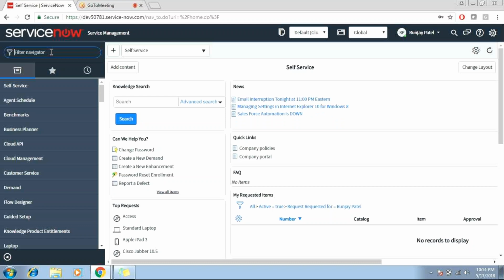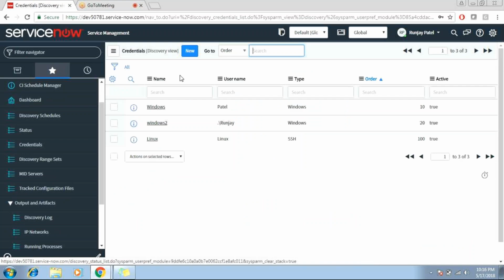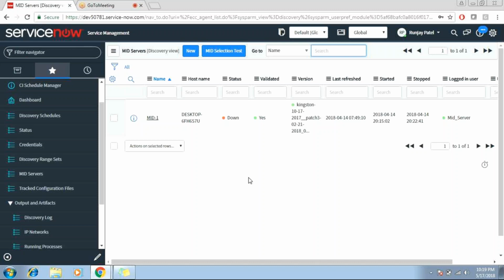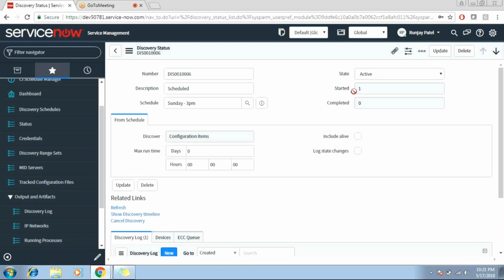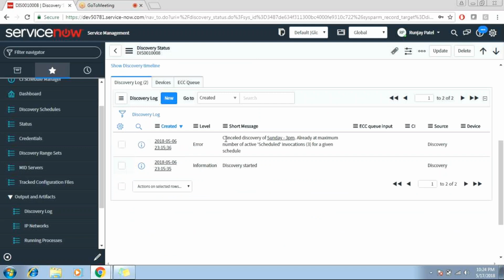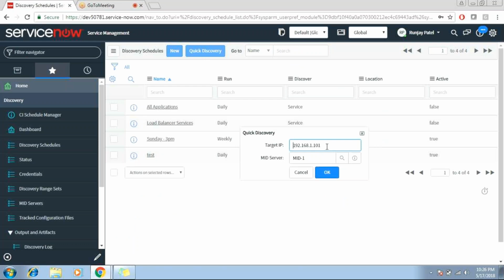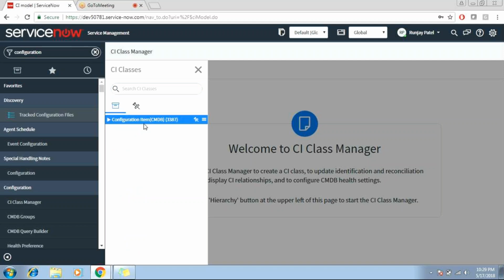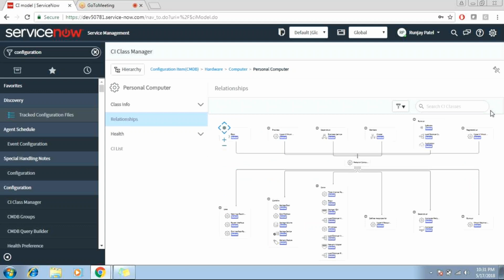ServiceNow CMDB and Discovery Demo